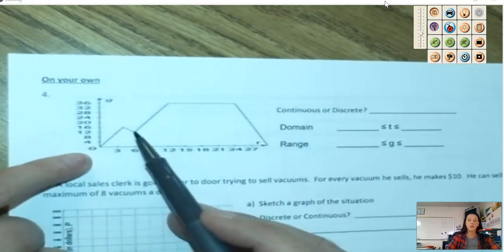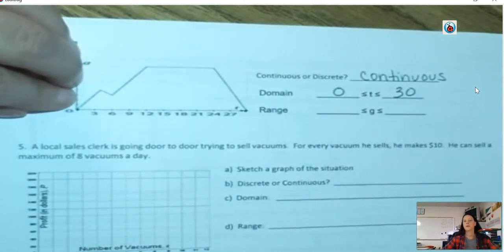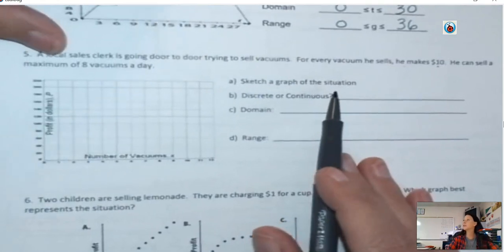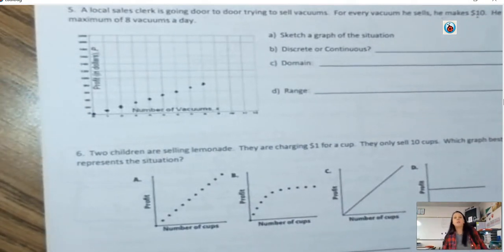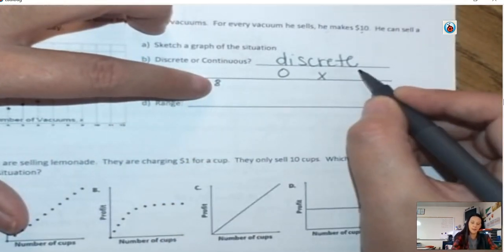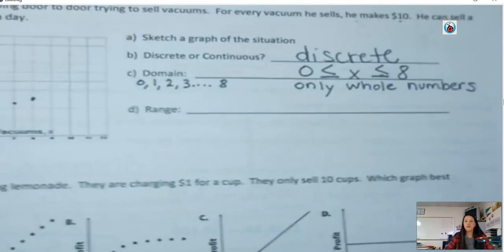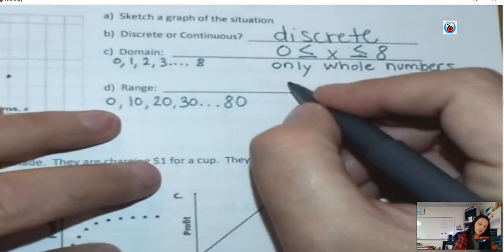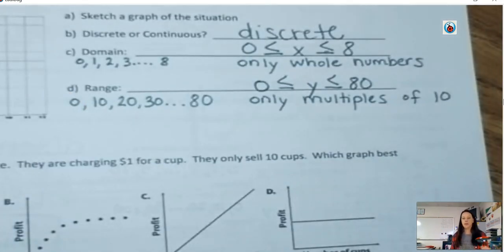Lesson 3.1 Graphing Relationships (day 2 notes)